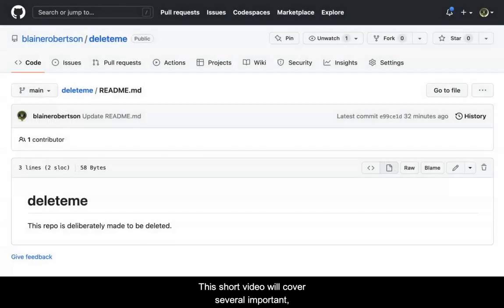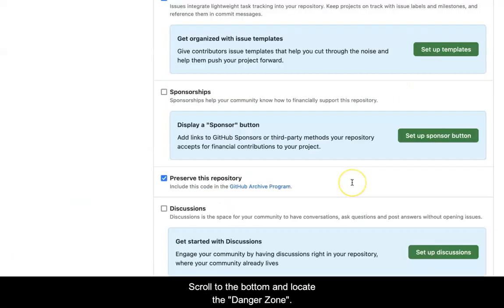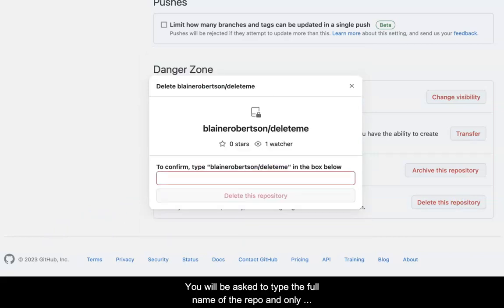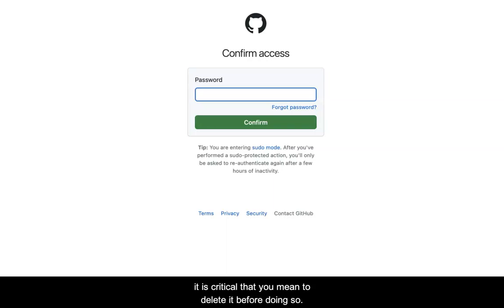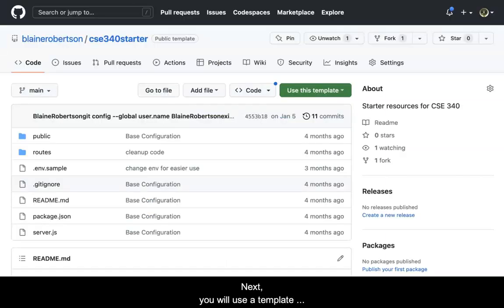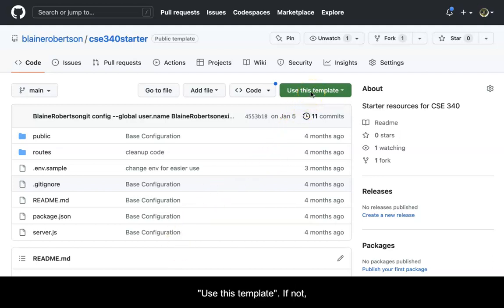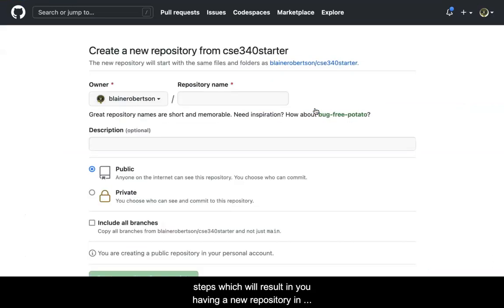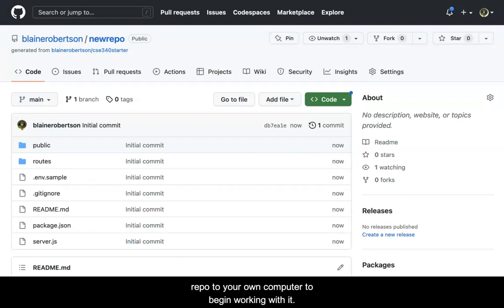GitHub Starter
This video is for a beginning Node / Express course. Deleting a GitHub repository is demonstrated, as is creating a new repository from the GitHub template.